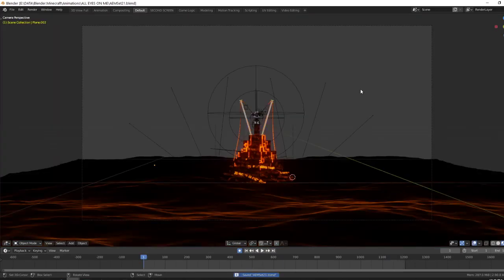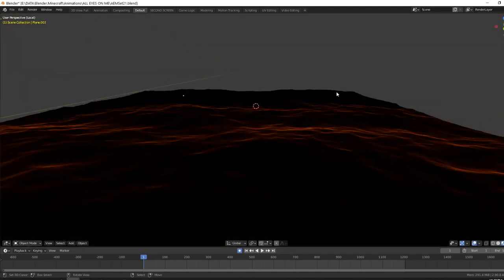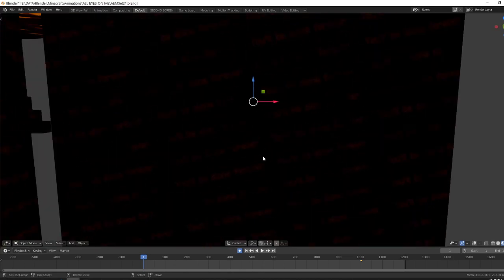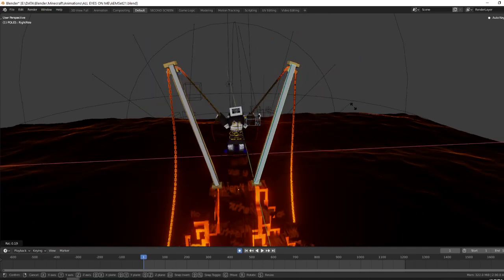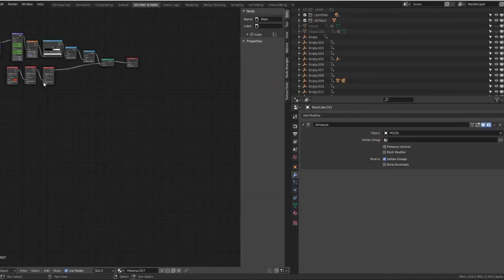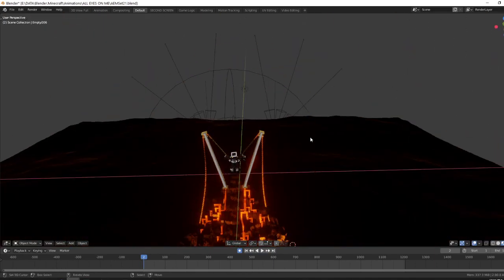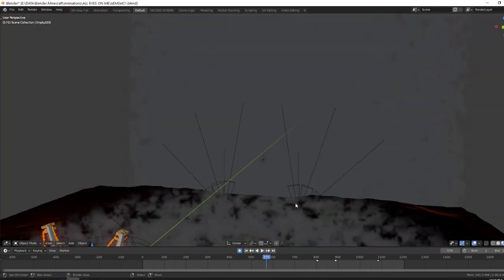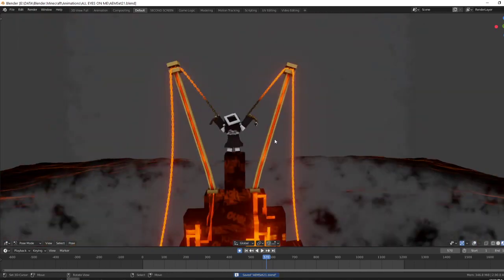All Eyes On Me - Behind the Scenes: Mountain of Insecurities